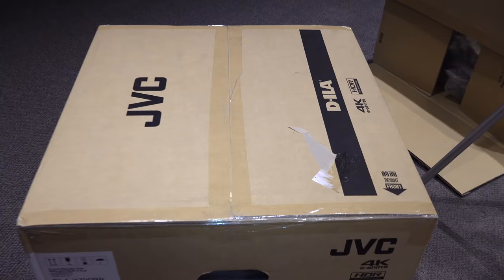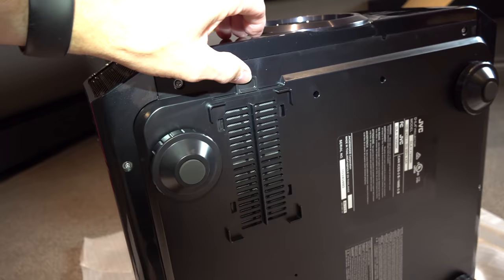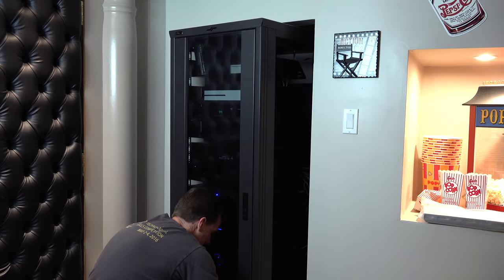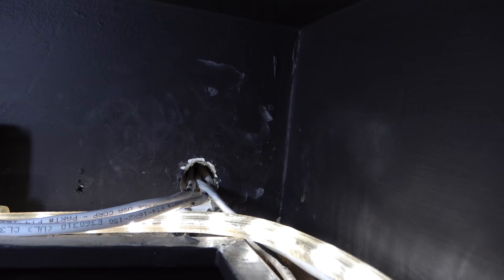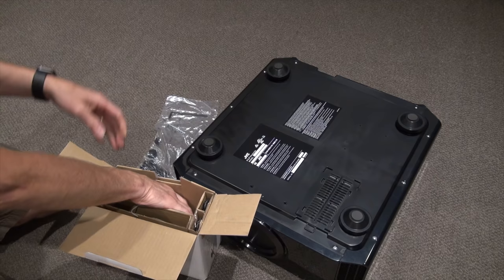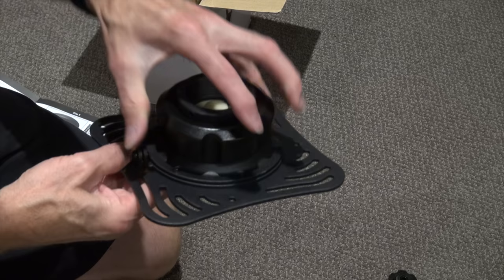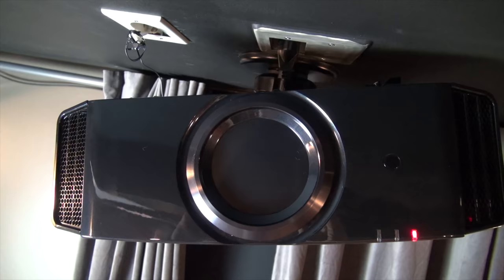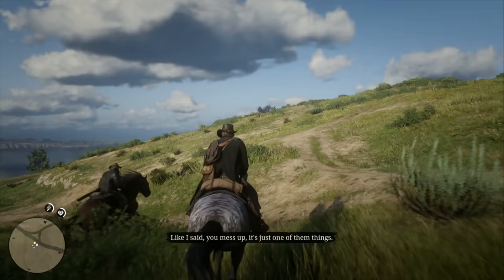Mounting Our NEW 4k Projector - Ceiling Install :: 📽The Burke Home Theater Project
How to mount a 4k projector - time to upgrade our Sony ceiling mounted projector to a JVC x790 4k projector!  And what an upgrade!  We walk you through how to install it on the ceiling, how to use the Omnimount to hold it there, and how to deal with HDMI Bandwidth problems.

And be sure to tune in to all the other home theater how to's in this series by clicking on this link:

"Again and Again" courtesy of Jingle Punks.